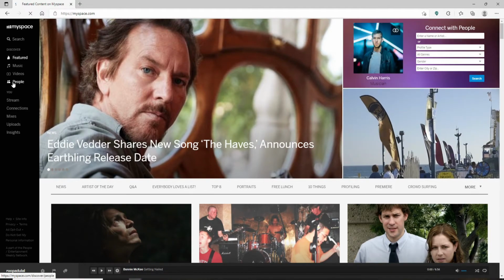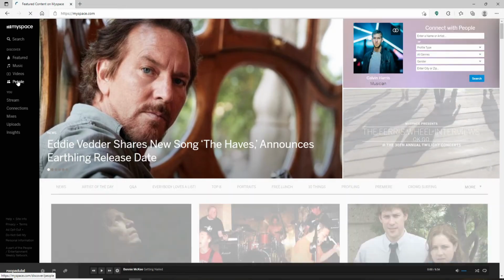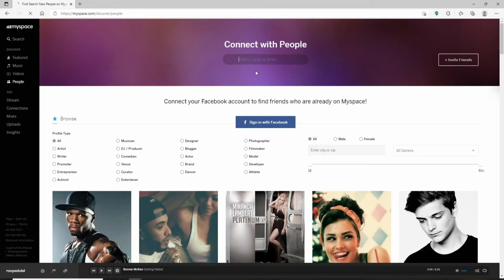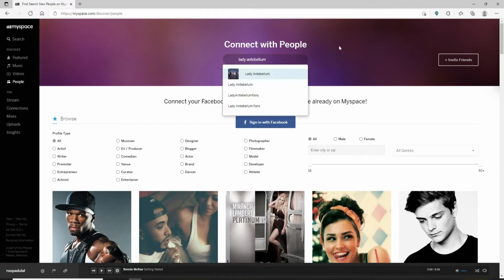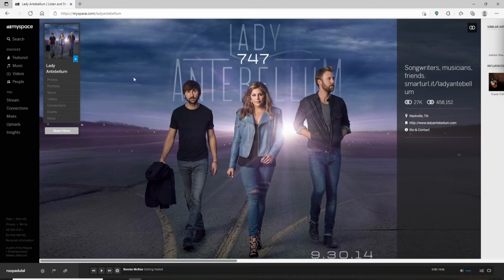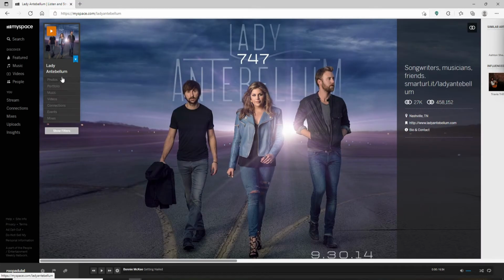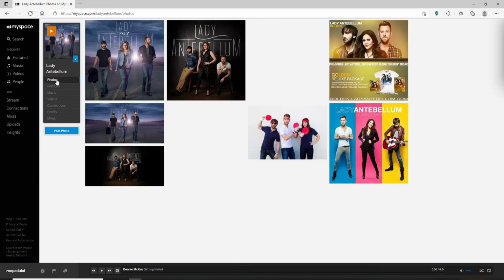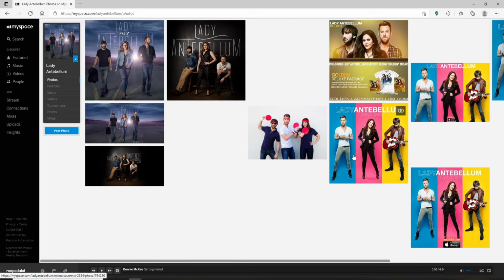(DESC_THUMB)How to View Myspace Photo | See MySpace Pictures 2021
In this video, we'll learn to view a photo collection of a particular person on myspace, then keep watching the video till the end.
0:00 - Intro
0:22 - How to View Myspace Photo
1:07 - Outro